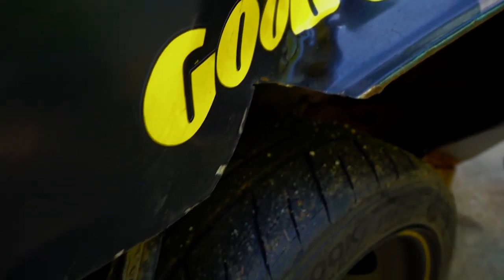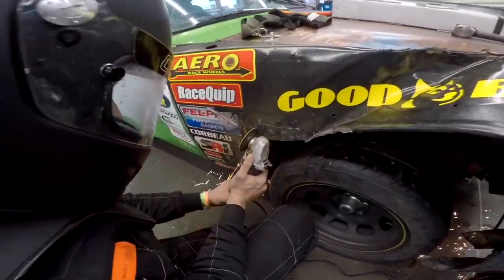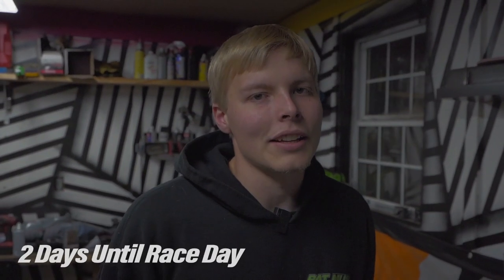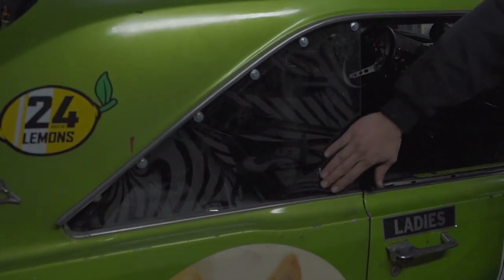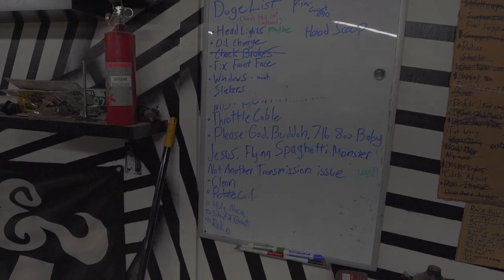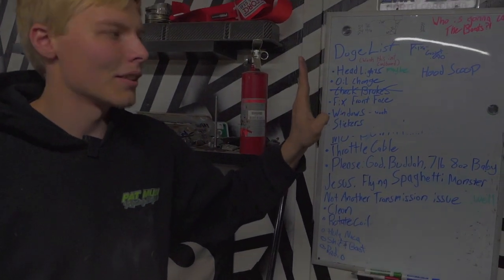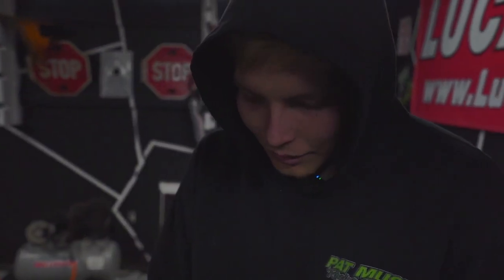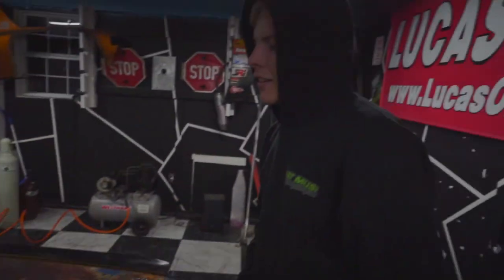LEMONS Race Prep! - Road Atlanta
After a little body work and some "post-ventative" maintenance following the Doge's Champ Car race under the lights at Charlotte Motor Speedway, the team rallies to get the car ready for it's Lemons debut!

Road Atlanta here we come!